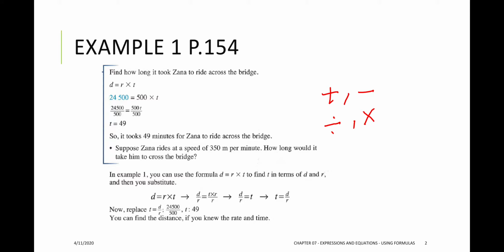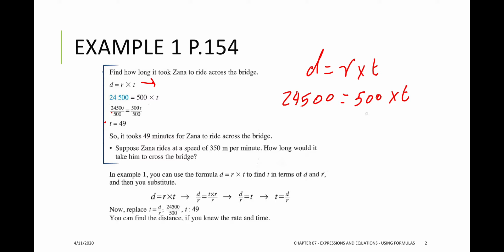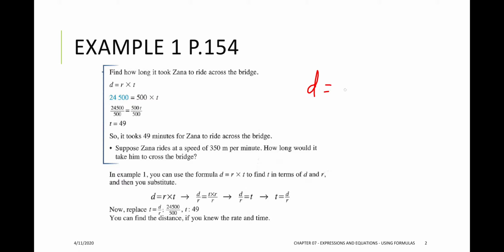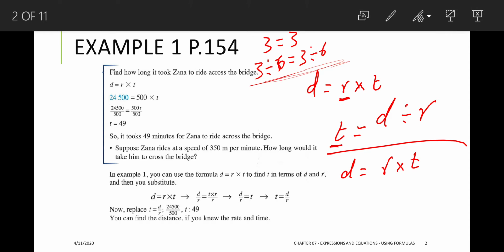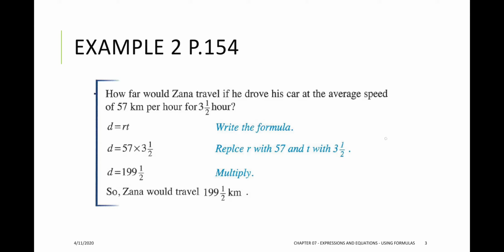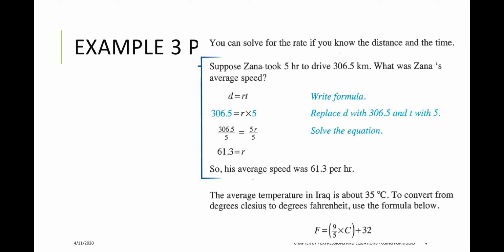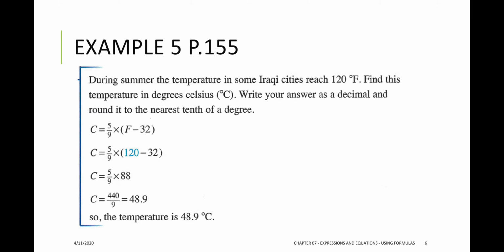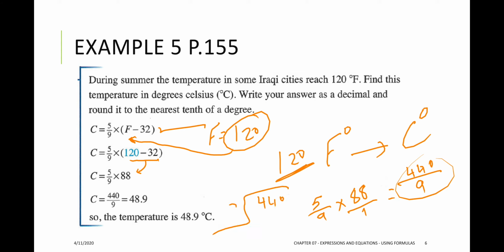Math, Grade 06, CH07S06 Using formulas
Mathematics
Grade 06
Chapter 07
Page 154
Using Formulas
Cihan College School